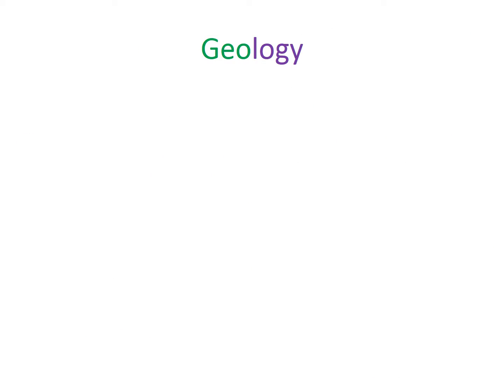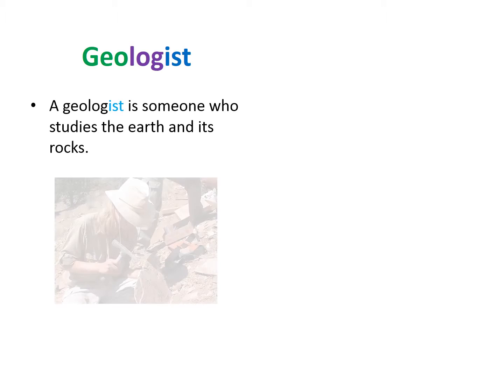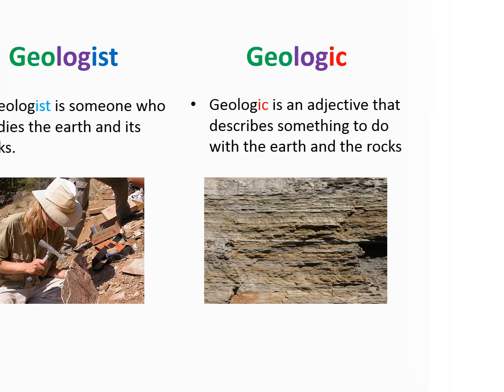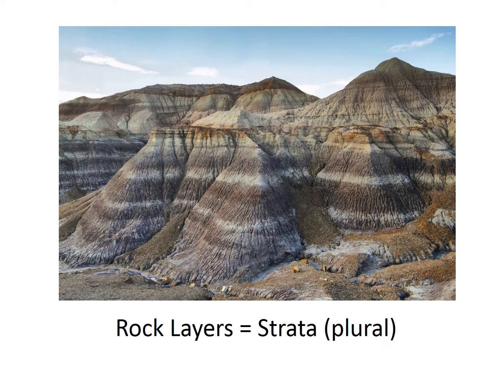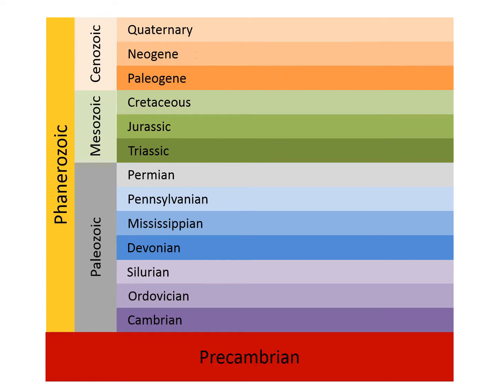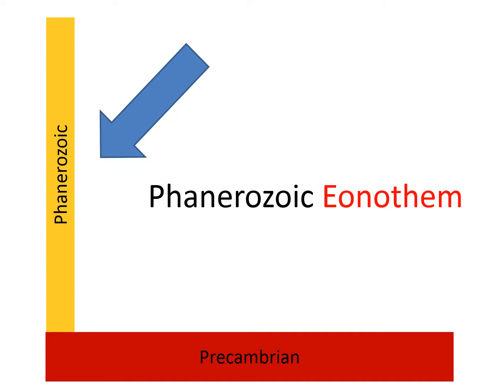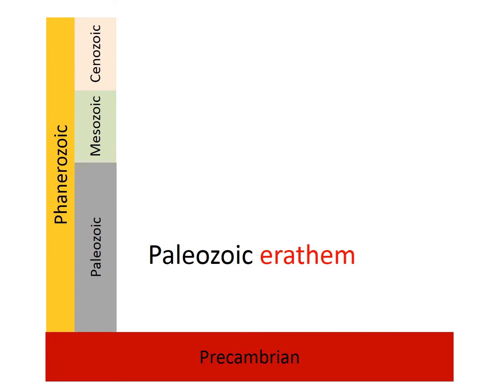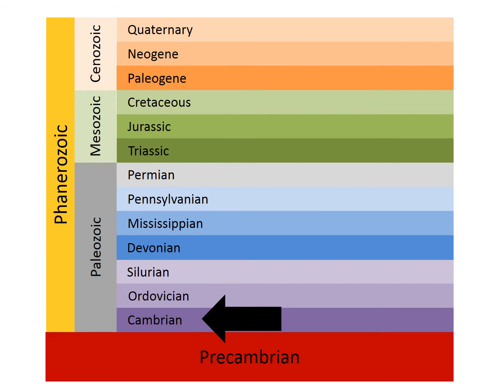GC A2 Geologic Column--Some Definitions